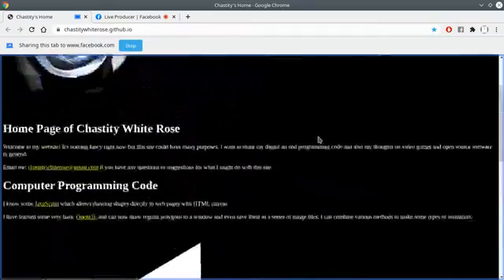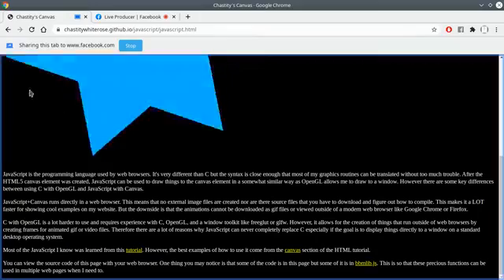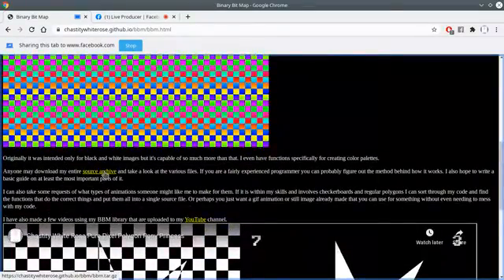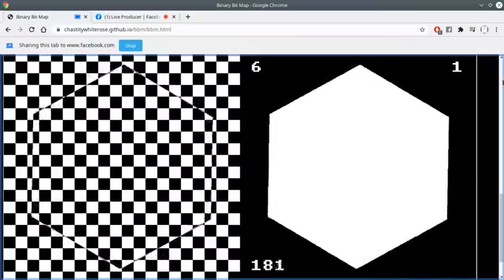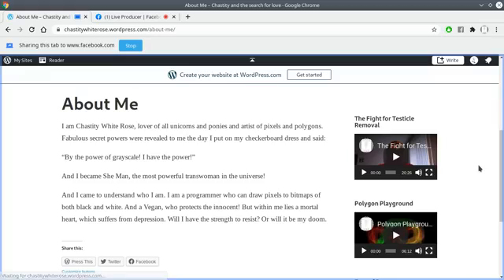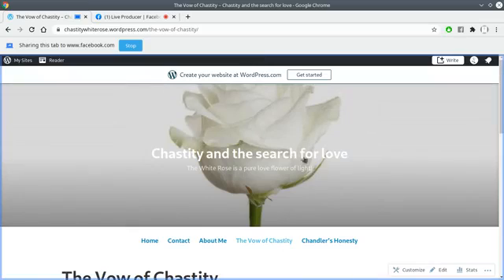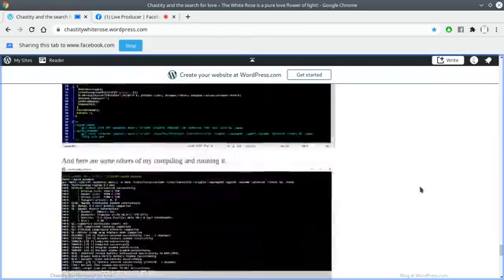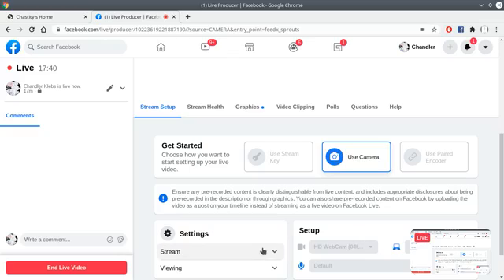Tour of my Two Websites